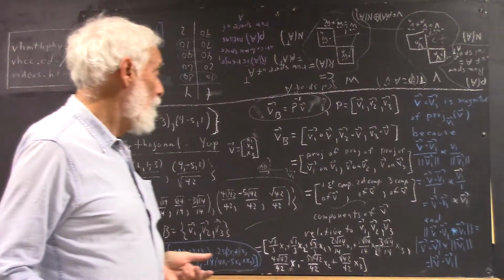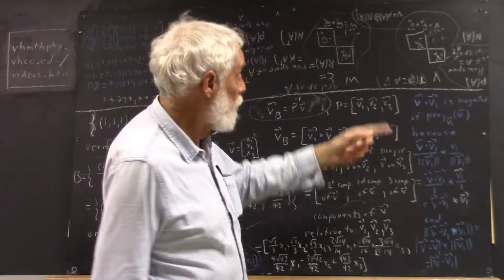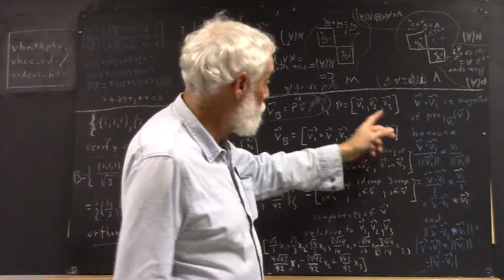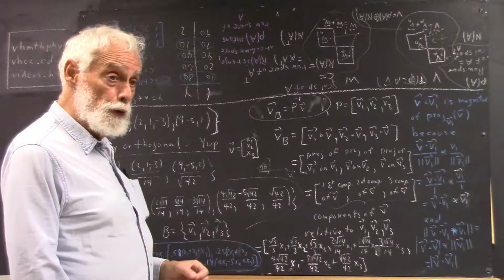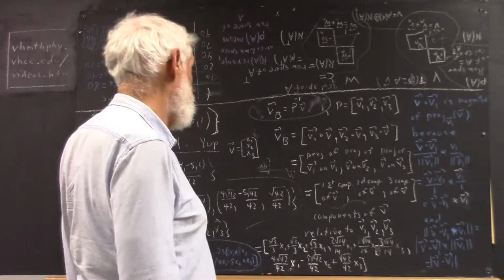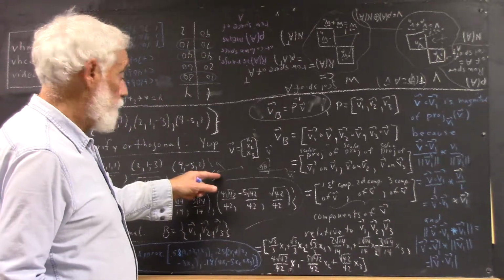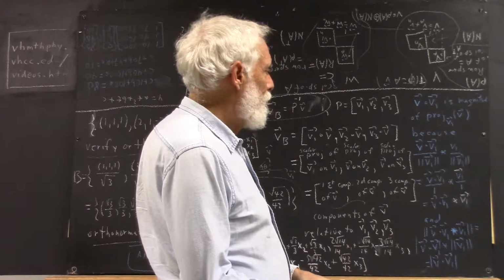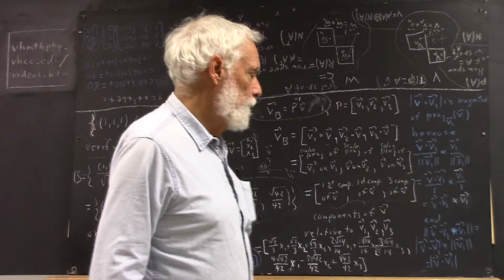daglin 1110 components of vector v relative to orthonormal basis vectors are just dot products of v